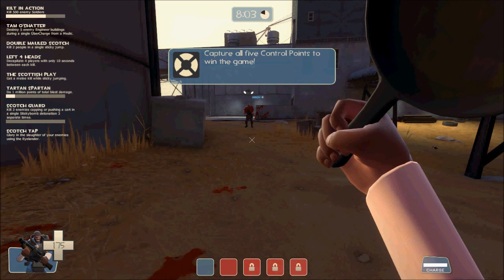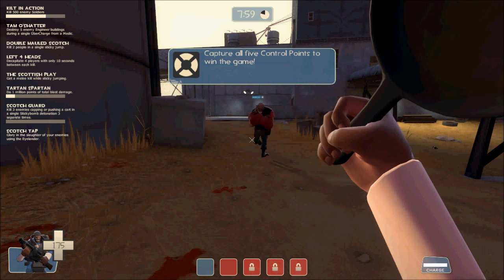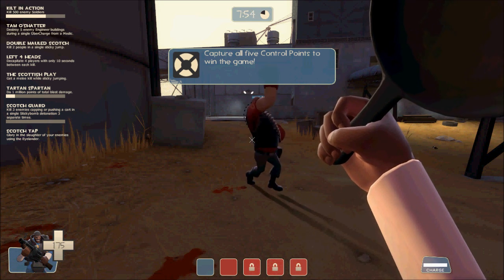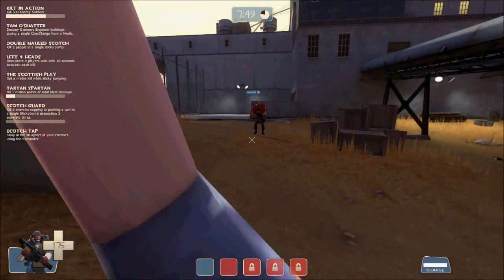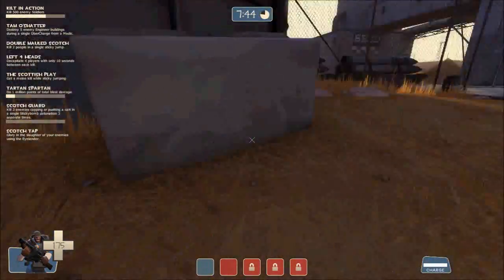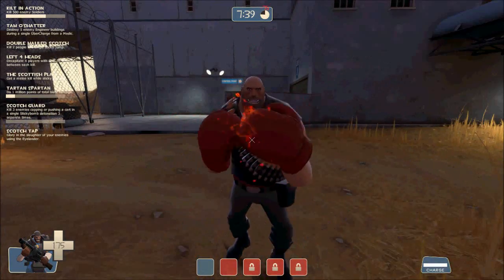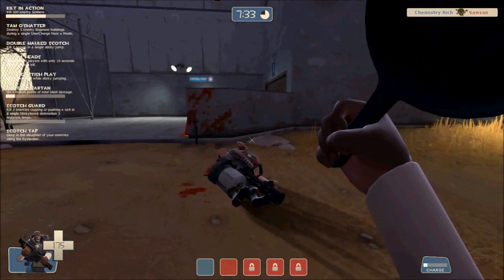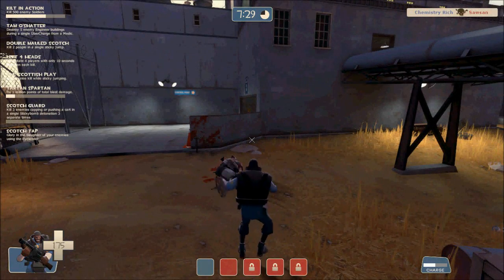R2.2.2 Describe Collision Theory [SL IB Chemistry]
Collision theory states that a reaction can only occur if reacting particles a) collide b) in the correct orientation c) with energy greater than or equal to activation energy.  Reaction rate therefore depends on the frequency of collisions, their orientation and energy of the reactants.  Nothing to do with pans or fish then ...